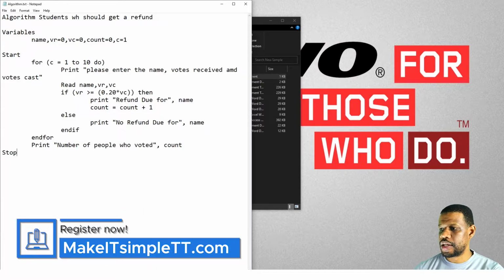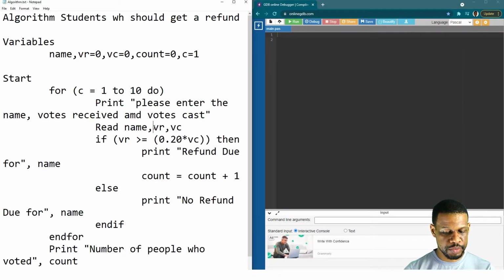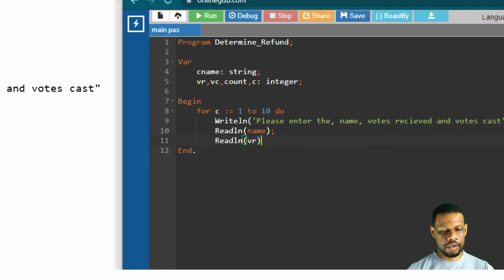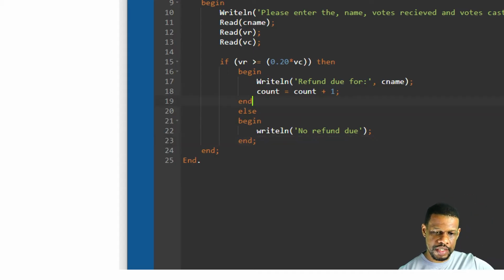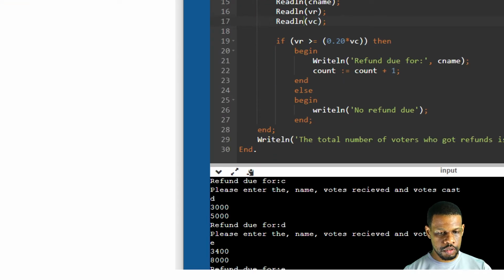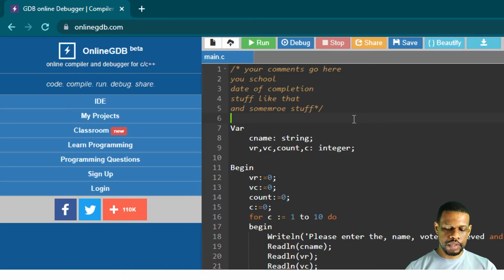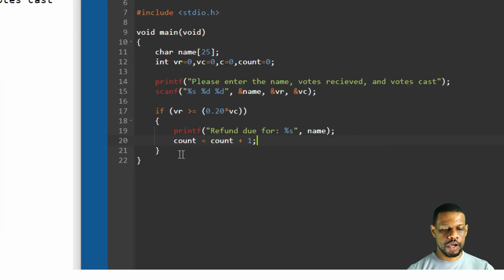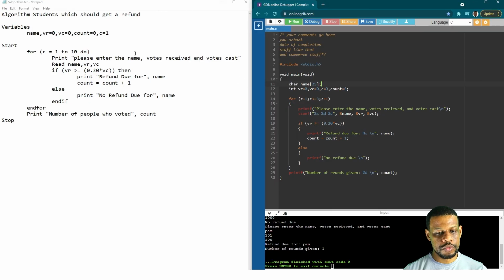CSEC IT SBA Trinbarjam | Programming in Pascal and C | Sample SBA Full Solution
Chapters:
00:00 Intro
00:38 Algorithm
01:50 Online Compiler
02:40 Mark Scheme
05:56 Programming Question 1 (in Pascal)
31:11 Programming Question 1 (in C)
44:28 Outro